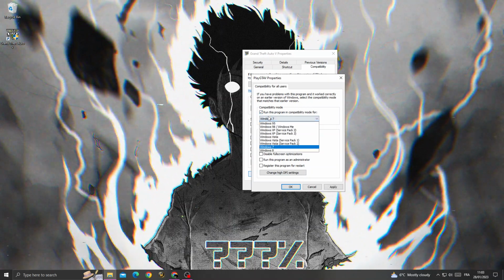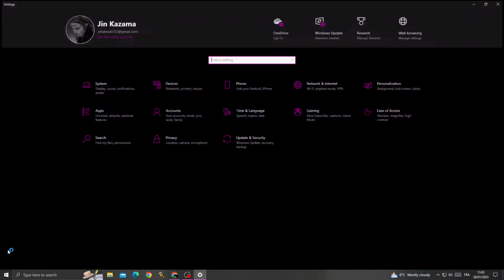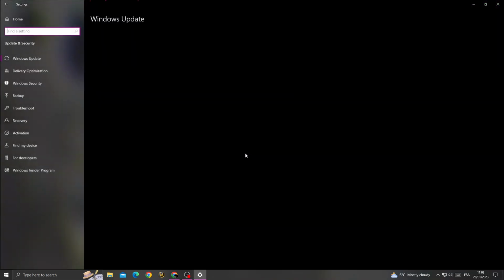How to GTA 5 Error : Application was unable to start correctly (0xc0000906)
in this video we discuss :